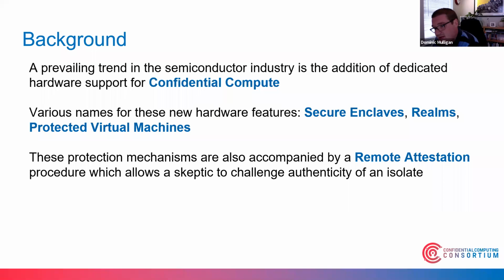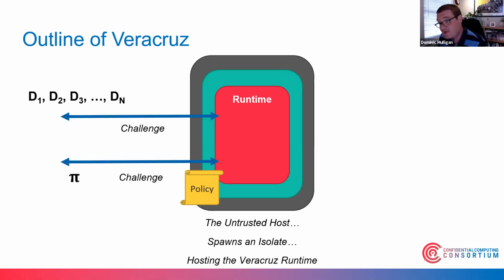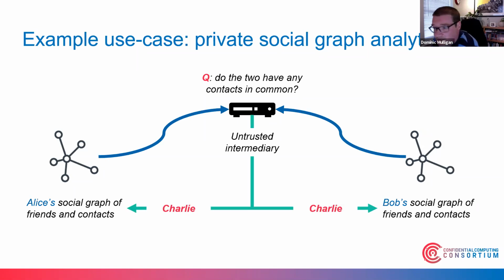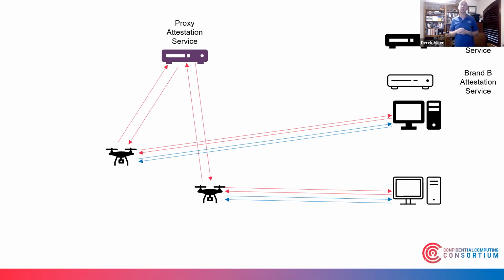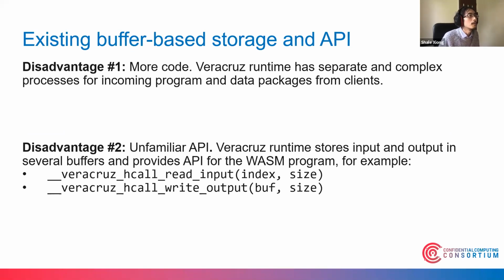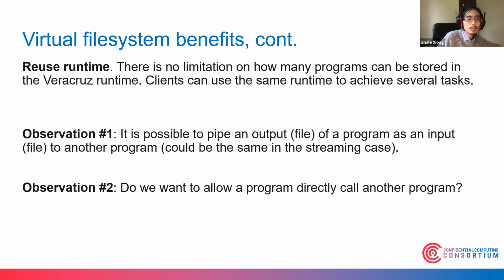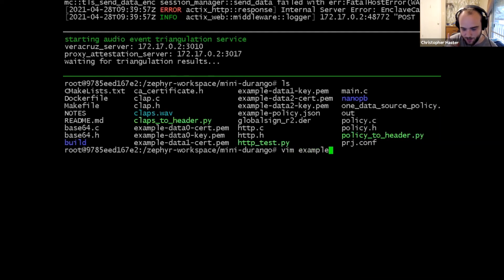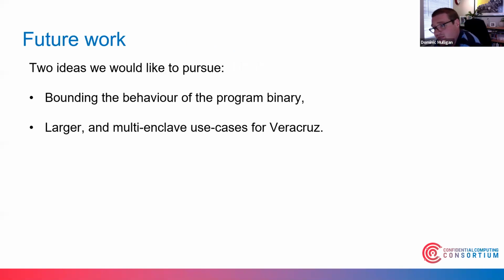Introduction to Veracruz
The Veracruz framework, for defining flexible and efficient multi-party computations. Veracruz aims to support common use-cases for advanced cryptographic techniques like homomorphic encryption, secure-multi-party computations, and similar.